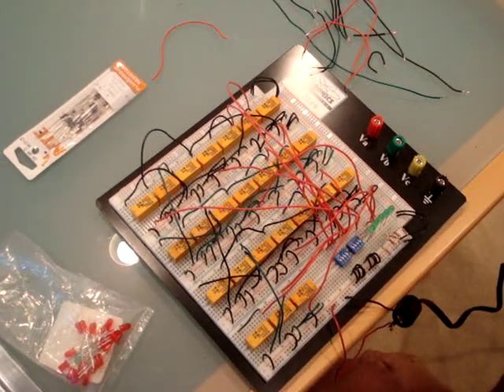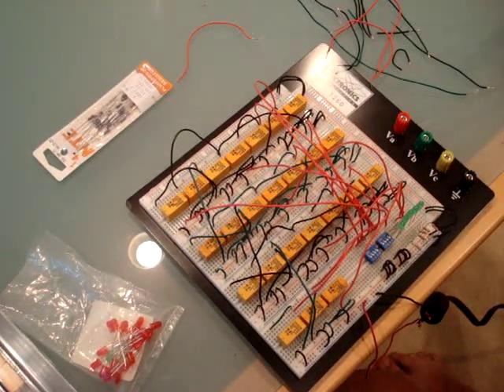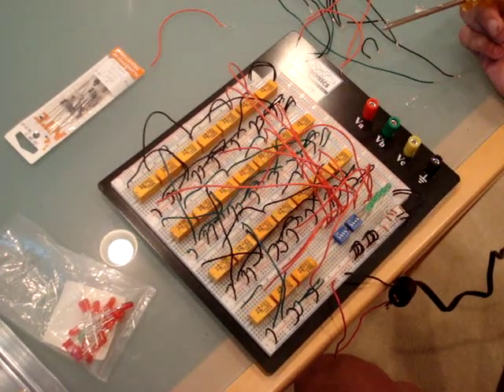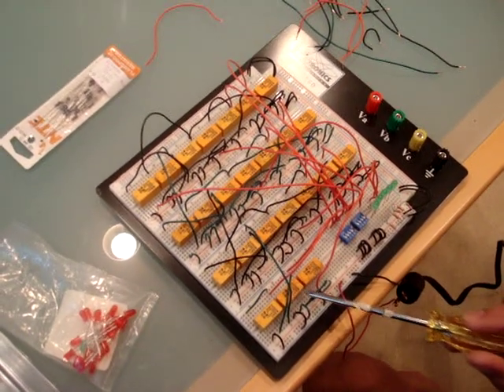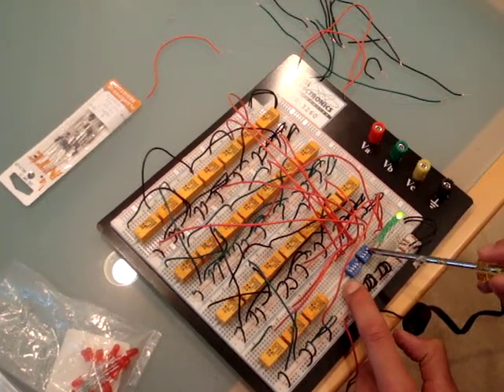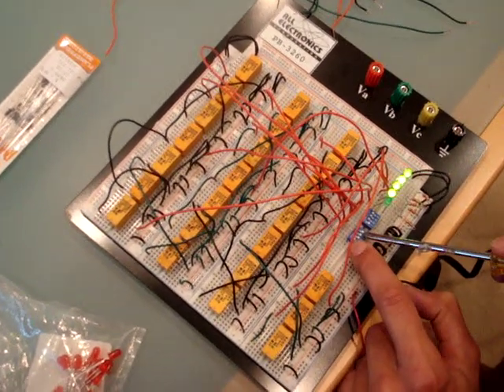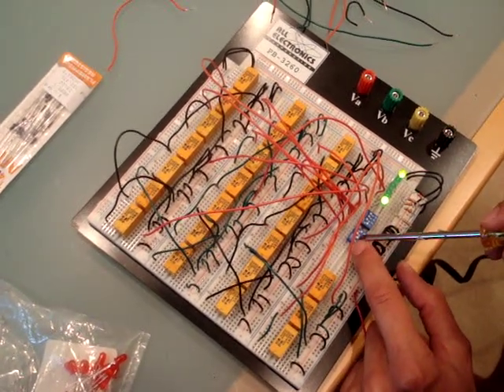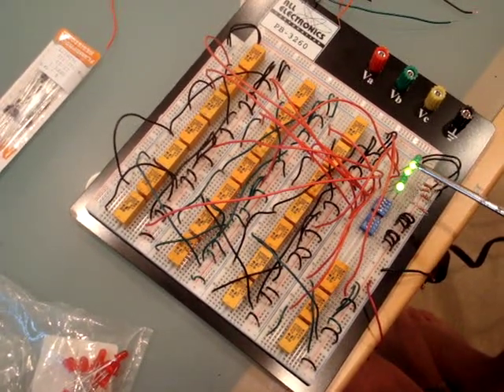4-bit relay adder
This is a 4-bit adder built from 31 5V DC DPDT relays.